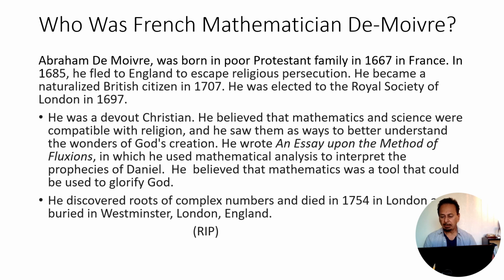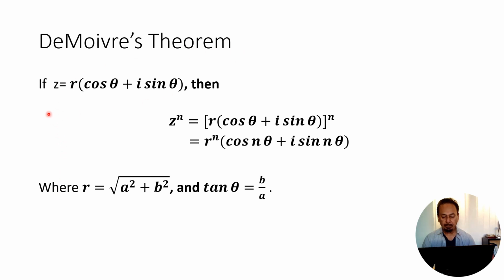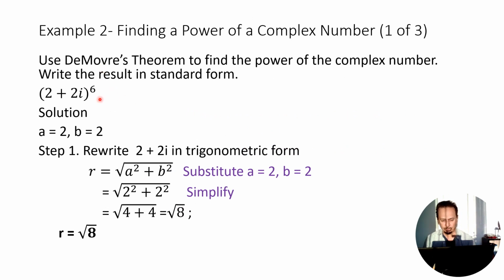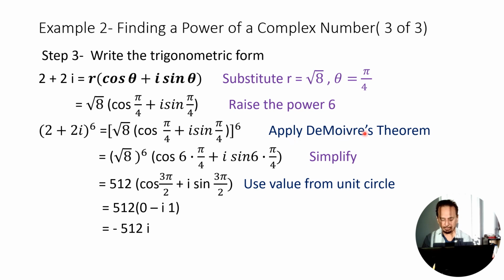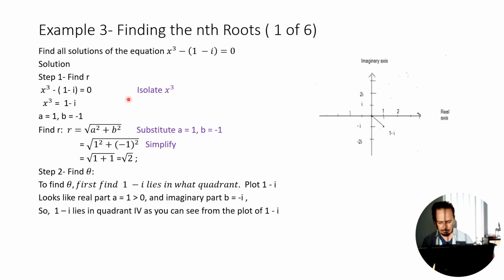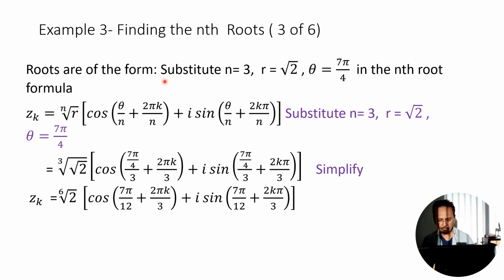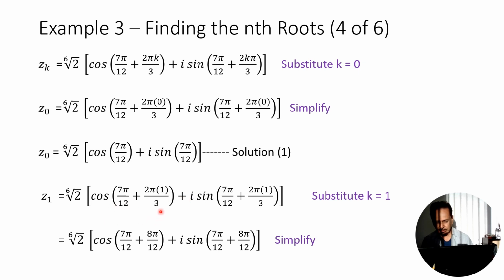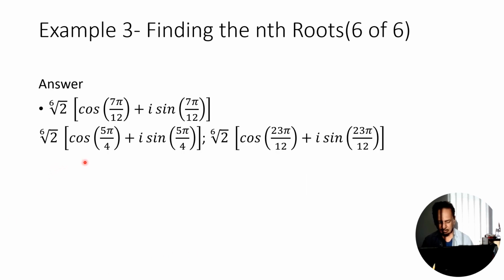Sec 6 6 2 DeMoivre's Theoorem and Roots of Complex Number